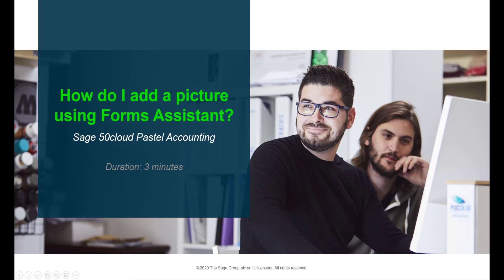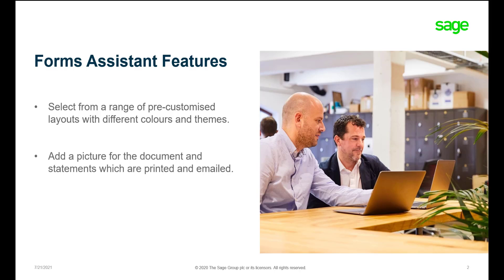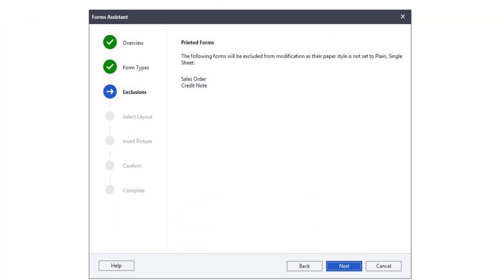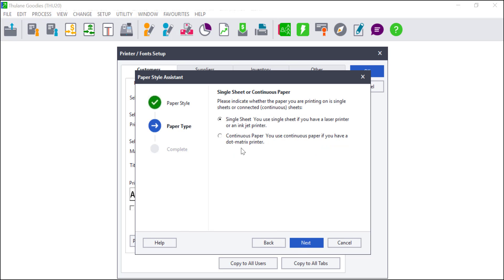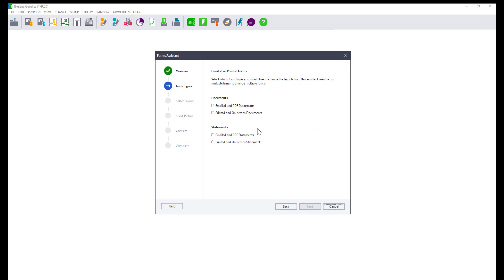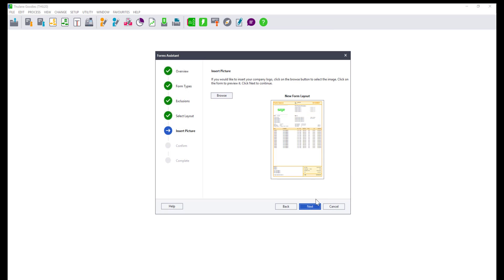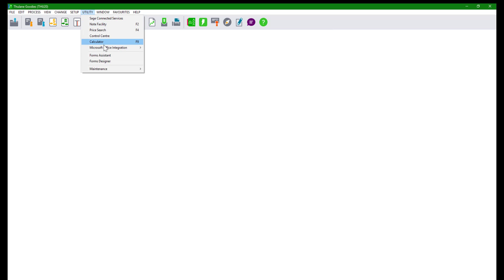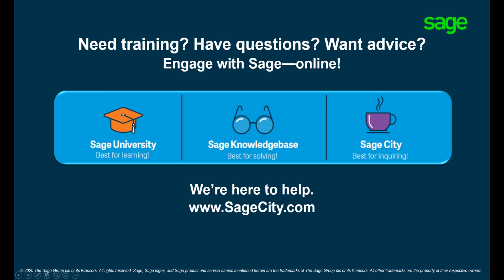Sage 50cloud Pastel (ZA) - How to add a picture using forms assistant?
In this video you will learn how to add a picture on your documents and statements using Forms assistant for Sage 50cloud.

2. Click the profile icon in the upper right corner.
3. Fill out the form and you are good to go.
4.
5. Want to know more?